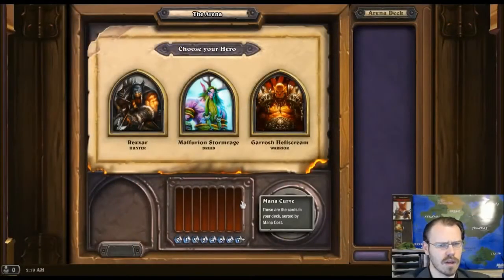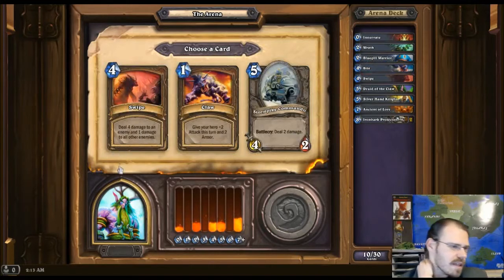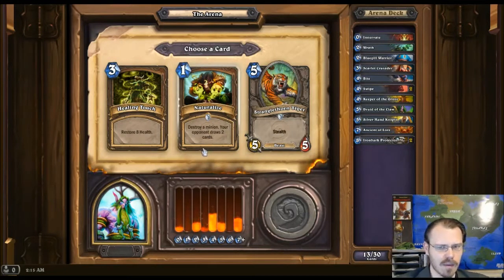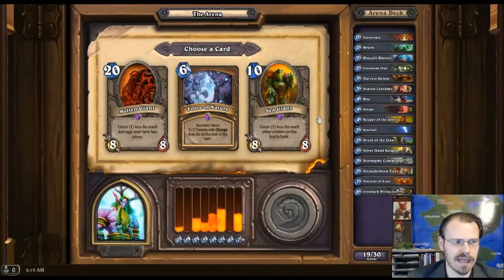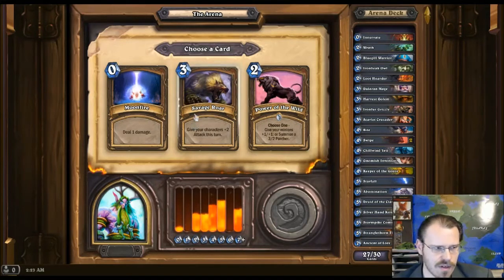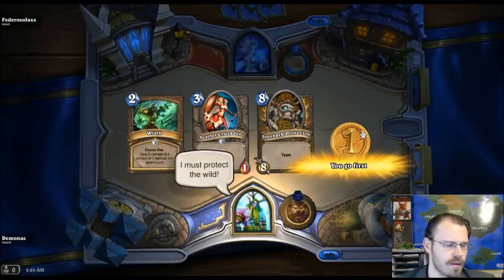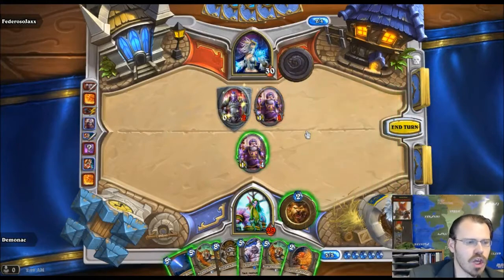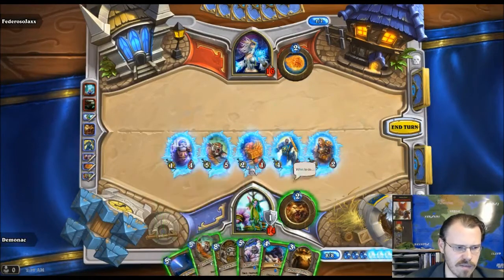Demonac: Hearthstone Arena #23 Part 1 (dr00d)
Deck selection and the first game of my 23rd Arena playthrough for Blizzard's Hearthstone CCG beta. It's time once again to grab way too many 8-cost Treants and then drop some Huorns on the other guy...

Hearthstone (by Blizzard) is currently in closed beta.
Blizzard's video policy (which explicitly permits monetization of gameplay videos by Youtube partners) can be found